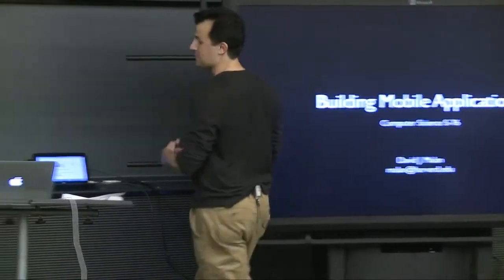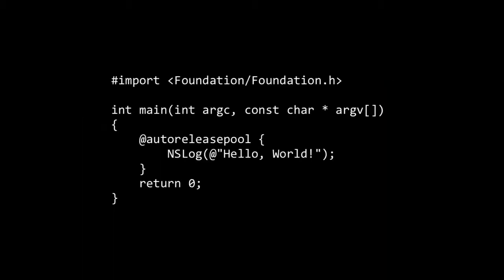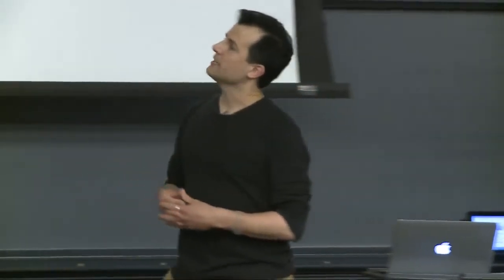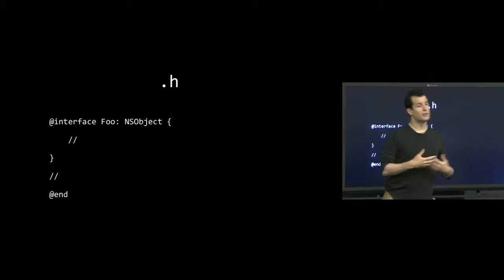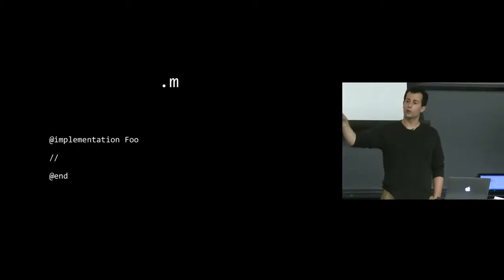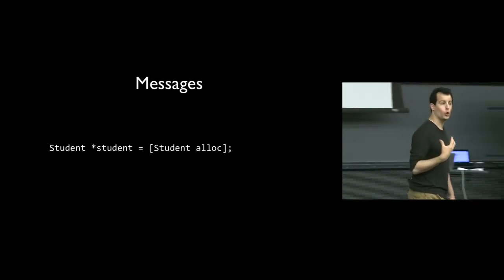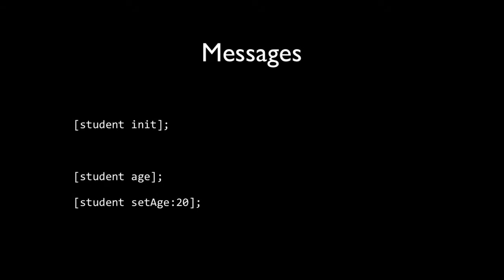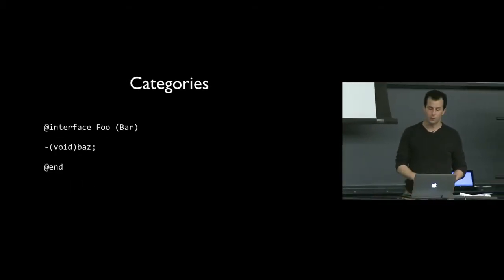iOS Mobile App Development Tutorial For Beginners # Lecture 3 # Part 1